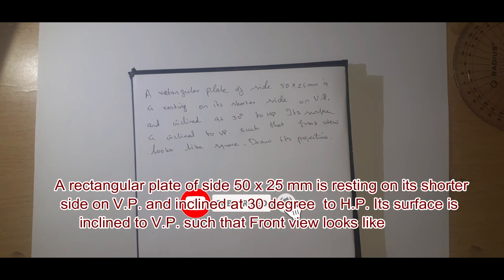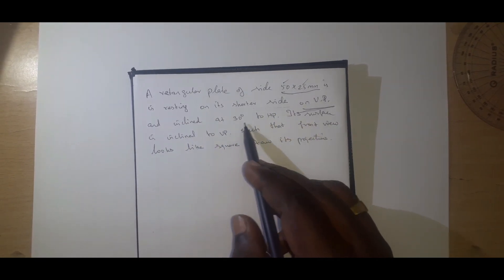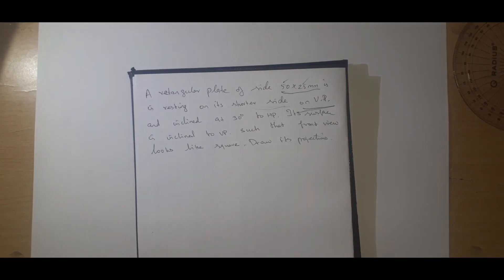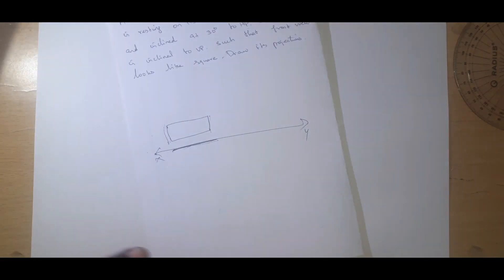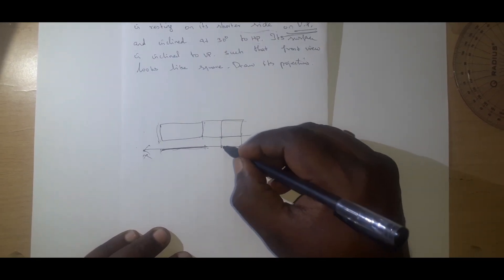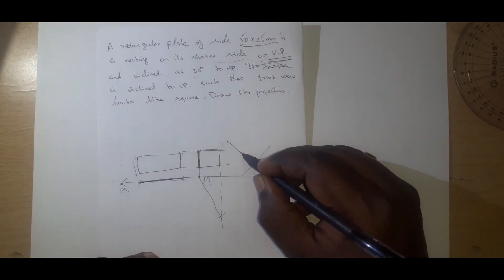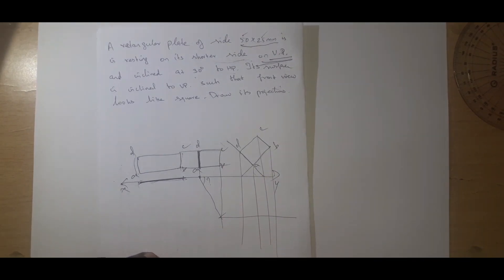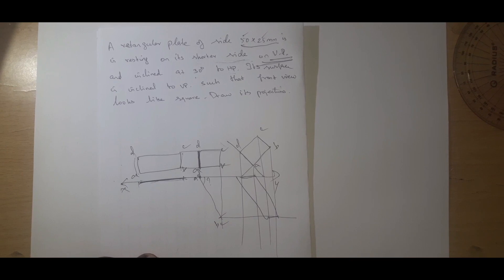Rectangular Plane-Projection Planes-Anna University Engineering Graphics